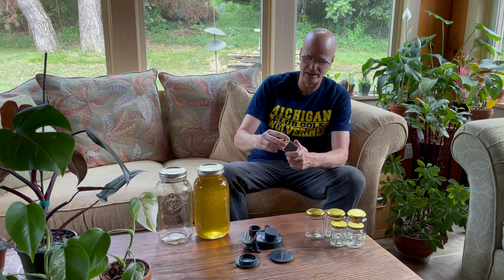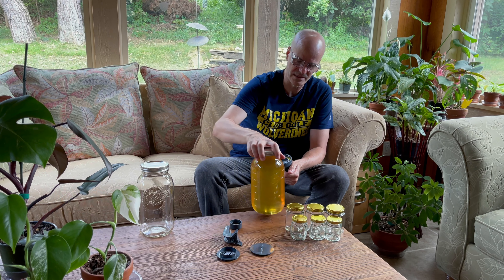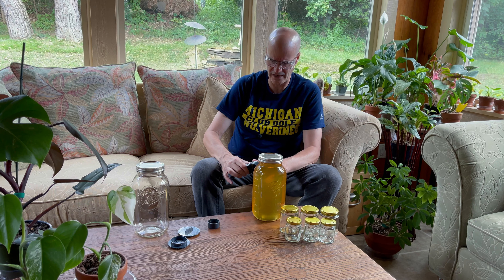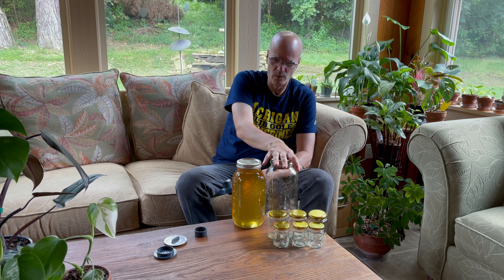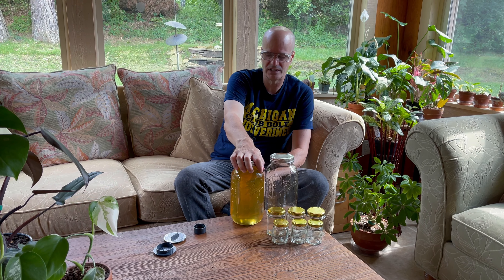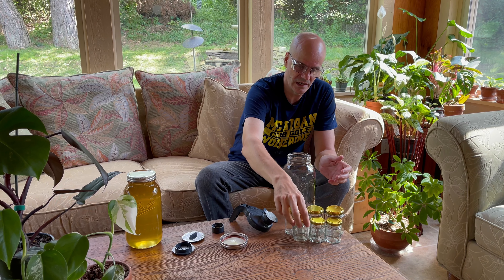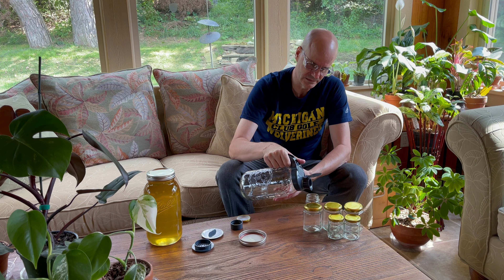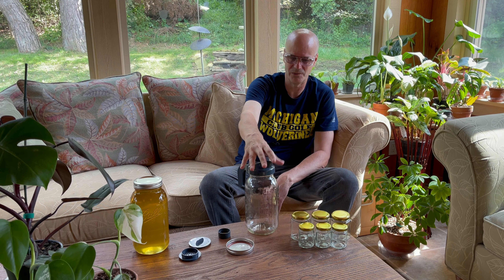Mess Free Filling Of Small Mouth Novelty Honey Jars. How We Fill Quick and Easy For Event Orders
Filling small mouth novelty jars with and standard honey gate is a great way to make a huge mess

In this video I show how we fill our Baby and Wedding show jars quick and easy without a mess.

I have never purchased bees. I catch Honeybee Swarms in Grand Rapids and with these techniques you to can catch bees anywhere honeybees are present

Let’s save you some money catching free Honeybees year after year

Product Link